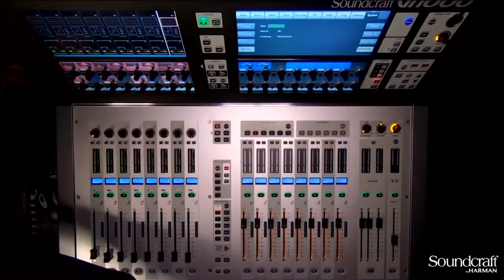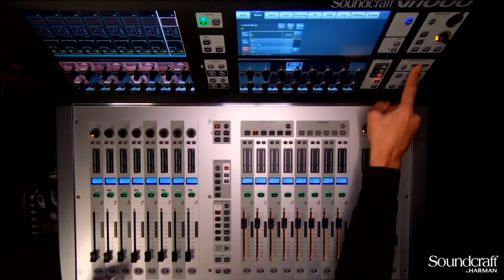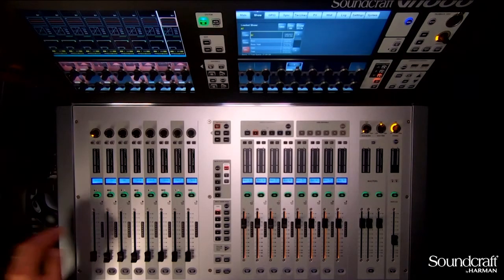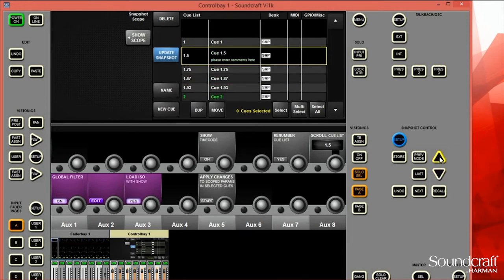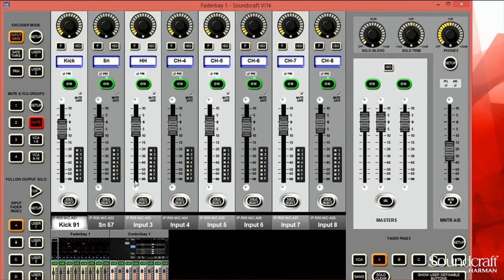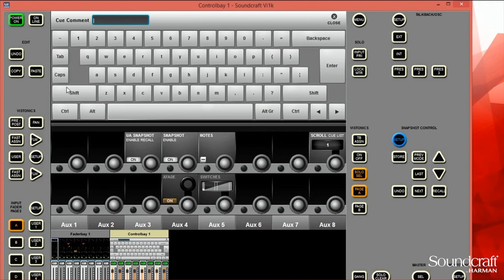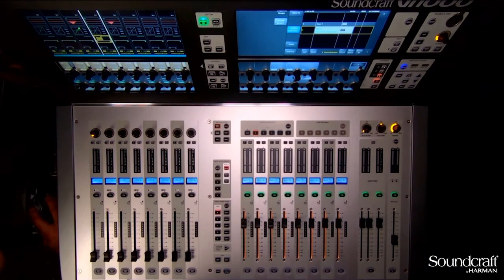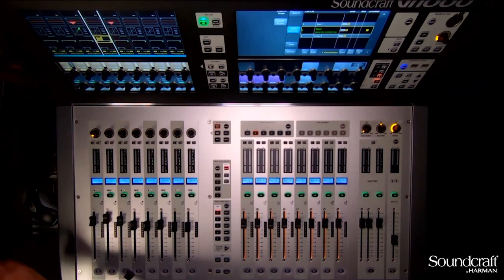Soundcraft Sessions with Gabriel Le Roux | Session 2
This session is for beginners and the theme is ‘First Things First’. Gabriel will introduce you to Show Files / Snapshots.

To get Soundcraft Sessions registration links and more info, sign up